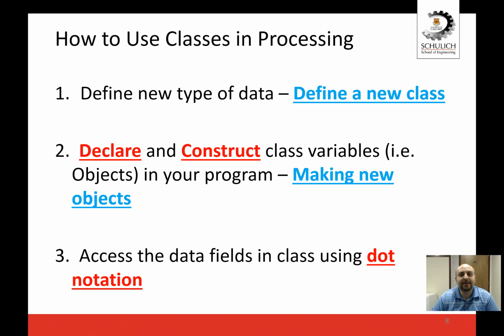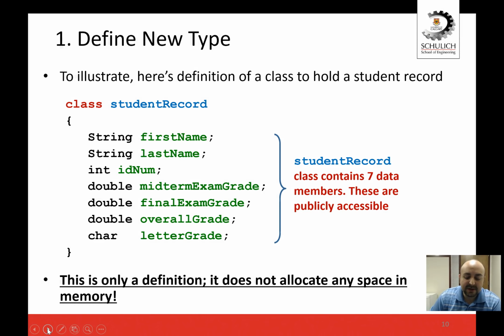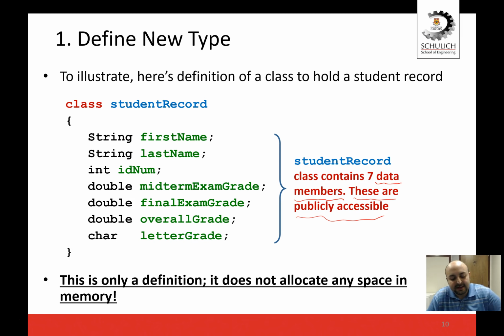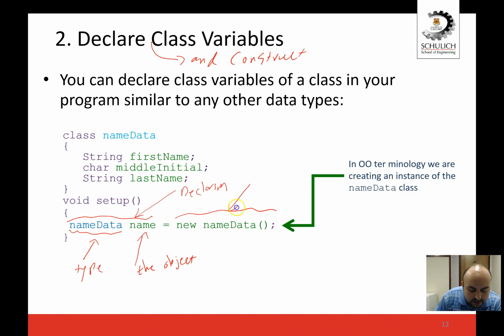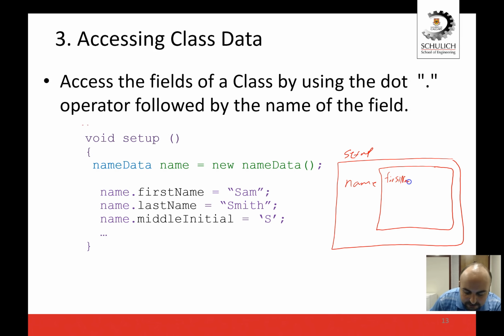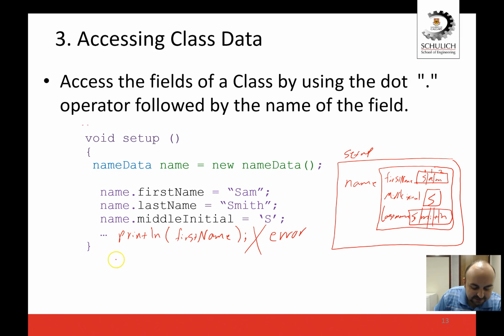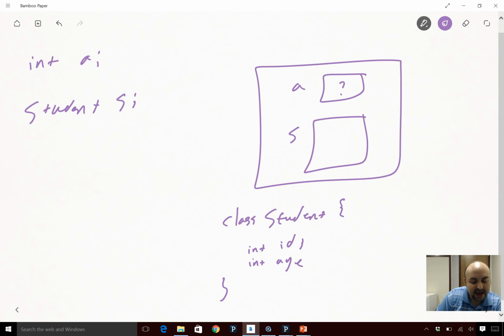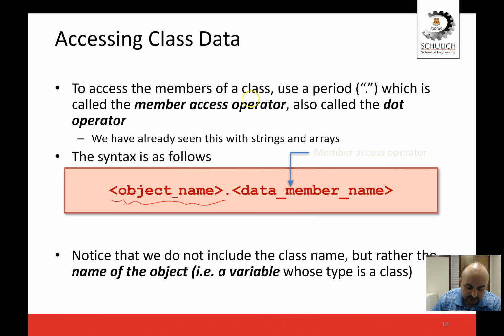Classes and Objects 2